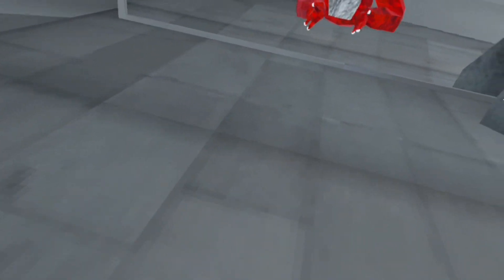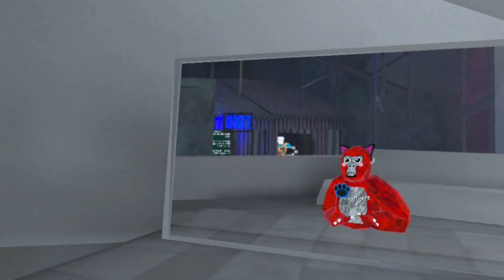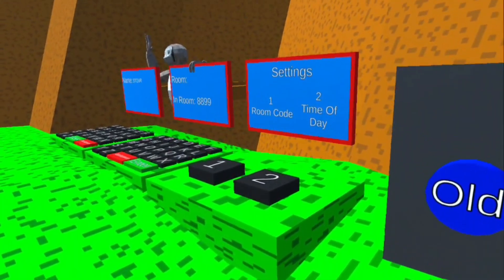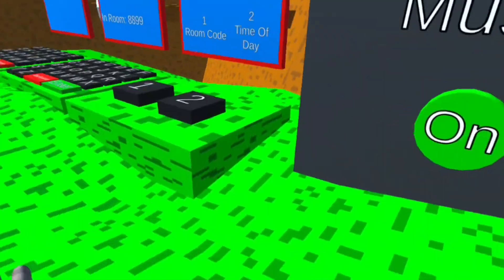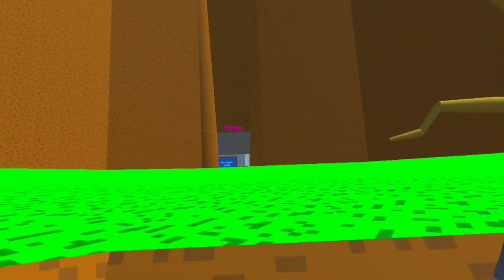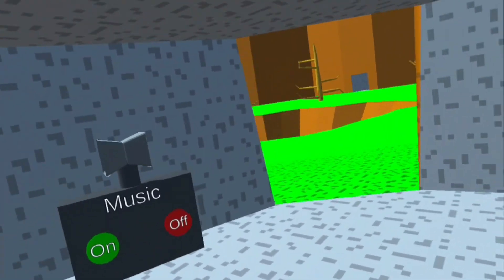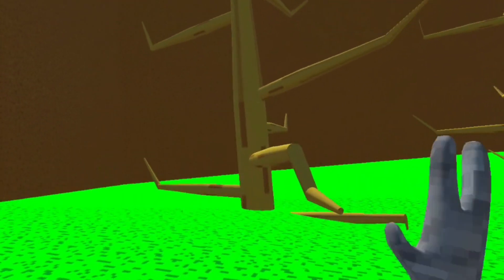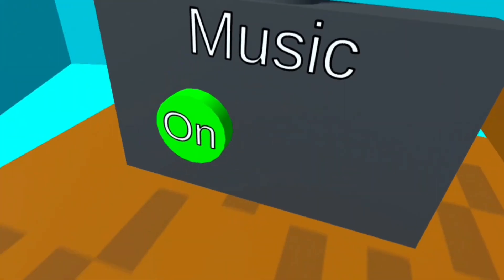Sad News About The Crazy Monkes